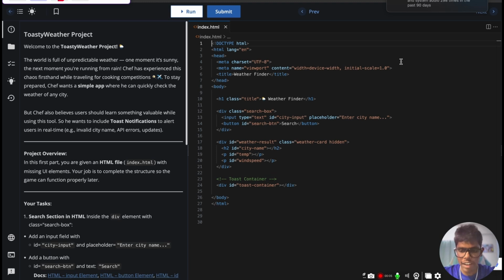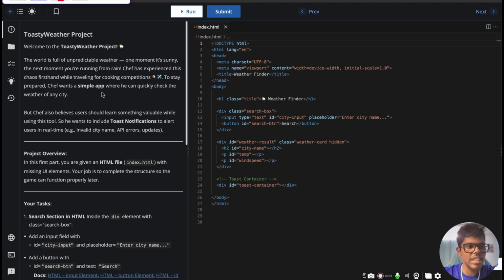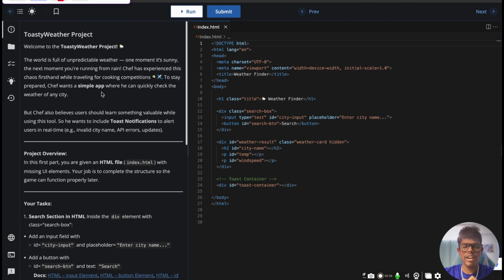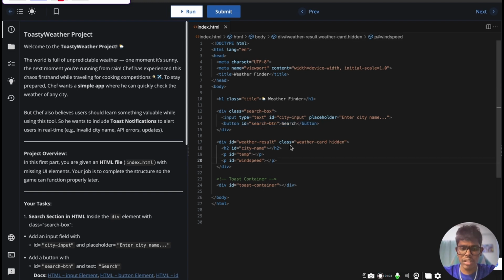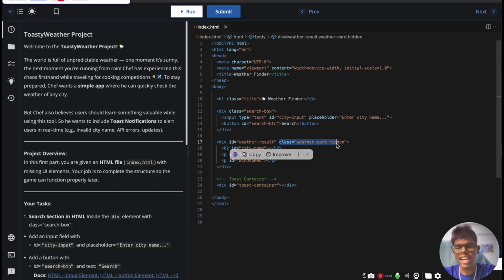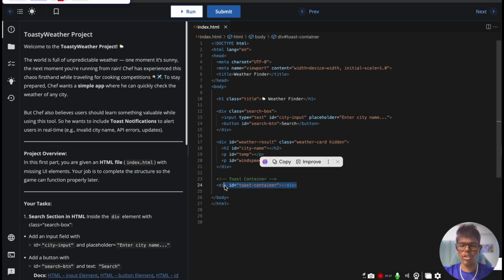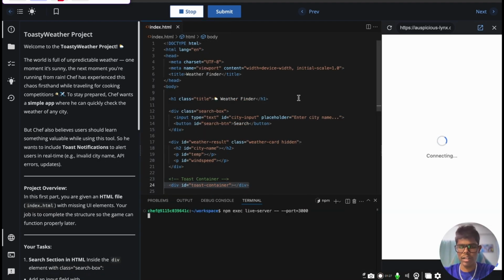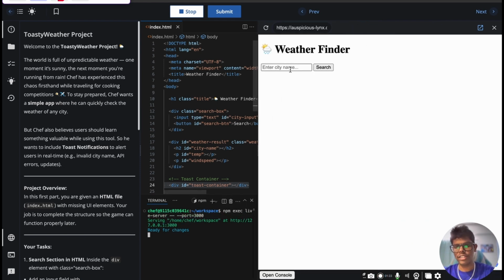ToastyWeather Project (Part-1) | Weekend Dev 26 | Frontend Essentials Project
In this video, we start building ToastyWeather, a beautiful weather-toast UI project using HTML, CSS, and JavaScript.
You will learn how to set up the layout, style weather cards, and prepare the structure for dynamic updates.